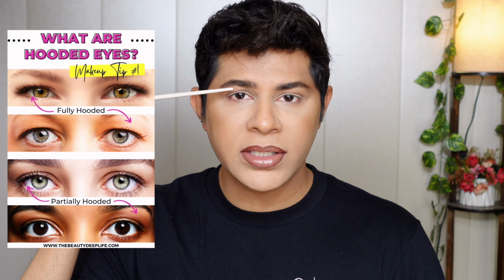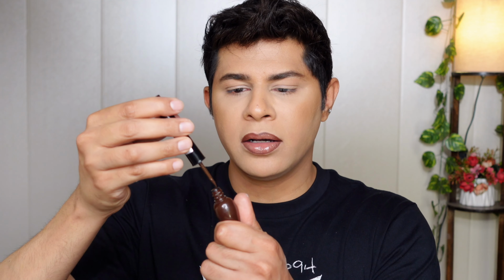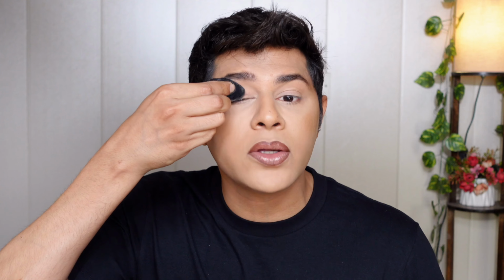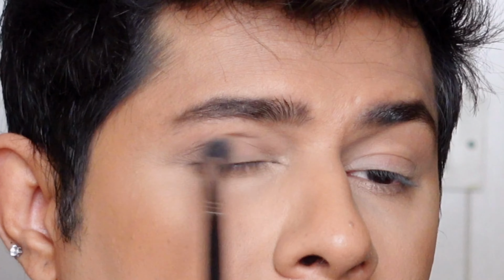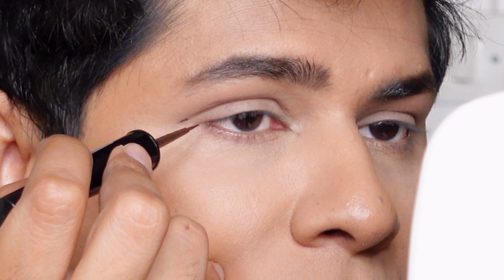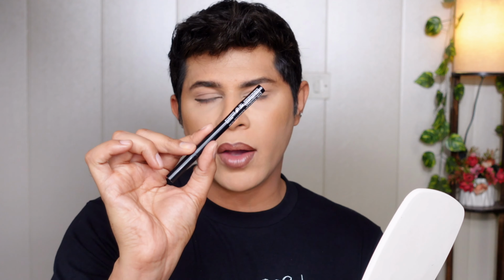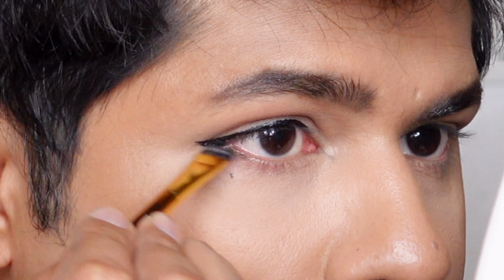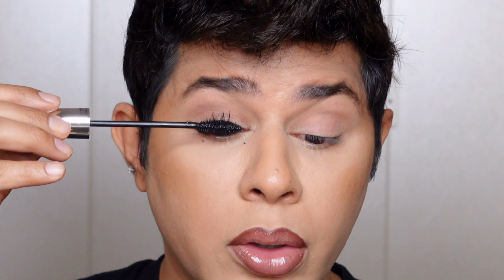HOW TO wear Puppy Eyeliner | Small Hooded Eyes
Puppy eyeliner is a great technique for hooded eyes! Instead of the classic upward wing, it follows the natural curve of the eye, giving a more rounded, droopy, and soft effect. It can make the eyes appear larger and more youthful while complementing hooded or downturned eyes.

 NONE AVAILABLE SO FAR LOL!!